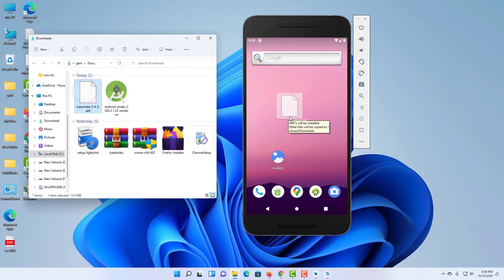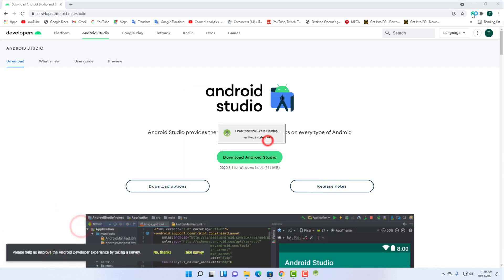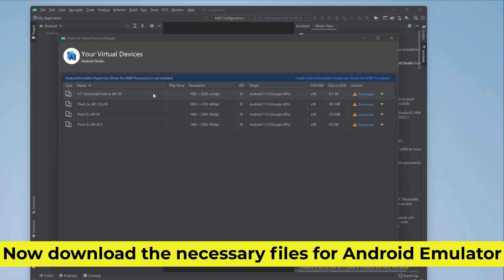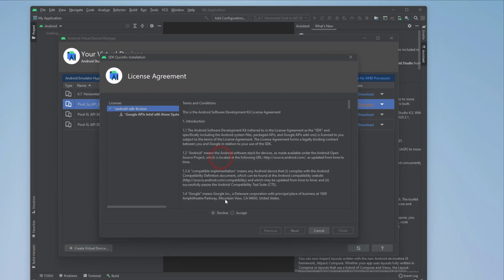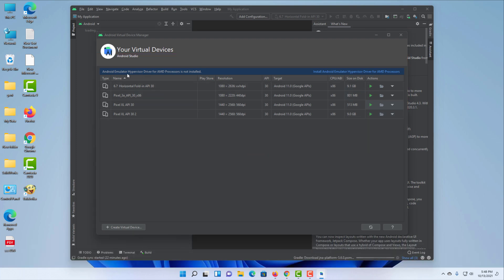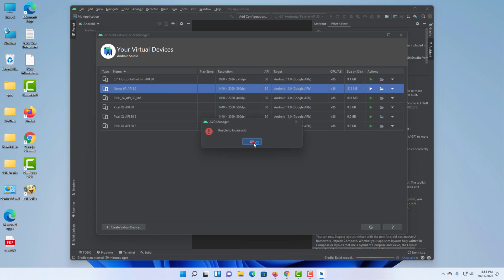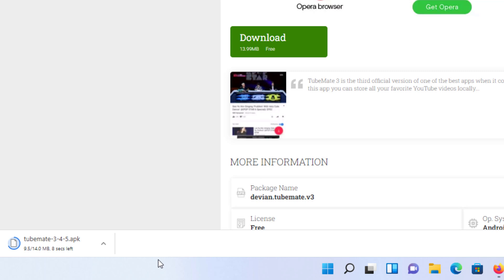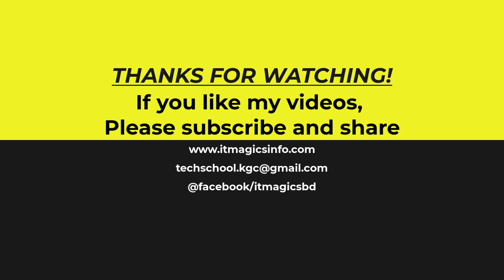How to install APK on Windows 11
In this video, I will show you how to install Android apps on your Windows. Now I have installed Android apps.